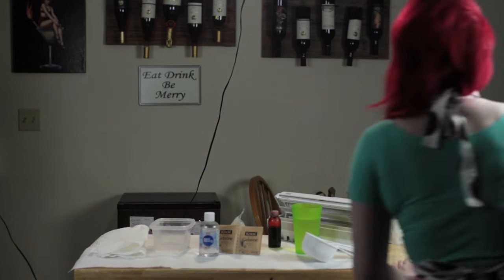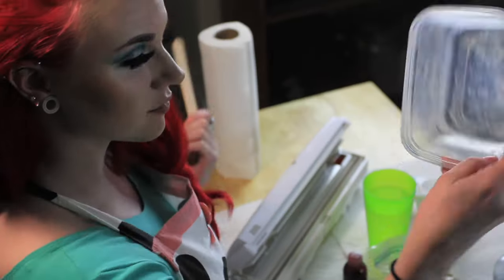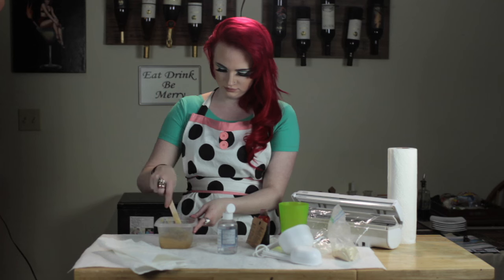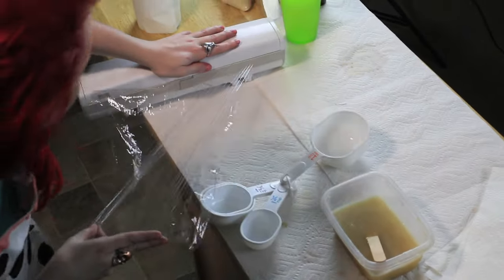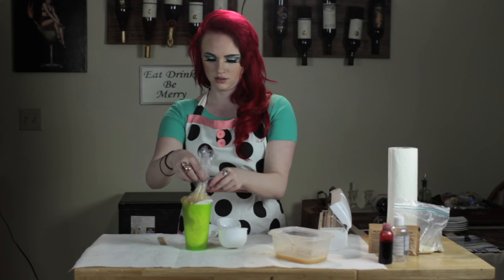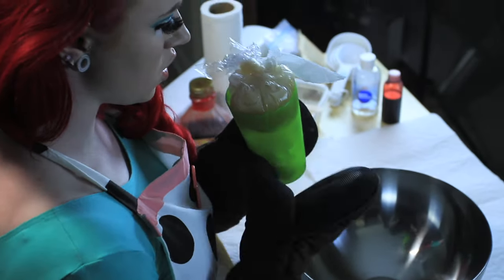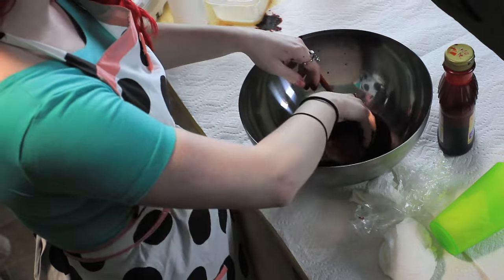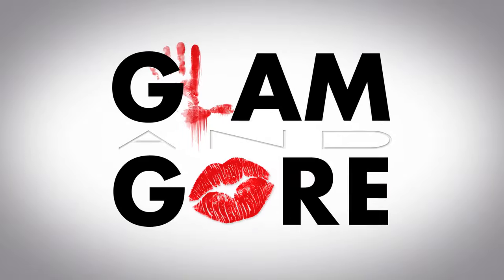How to make a fake heart - Special FX DIY Gelatin Heart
How to make a squishy prop heart for costumes, parties, pranks or general weirdness. This is not anatomically correct,  but it's an easy inexpensive way to get the job done.

Check back later for another tutorial on using gelatin for makeup applications.

Things you'll need:
- Gelatin (can be found at most supermarkets)
- Liquid Glycerin (can be found at most major pharmacy chains)
- Water
- SFX blood
- Paper towels
- Cup
- Popsicle stick/tongue depressor/something disposable like to stir with
- Measuring cups
- Seran wrap
- A freezer and/or a house in Antarctica

This is not the only ratio or way to mix SFX gelatin, this is just the way I have found to work best for me.
1 part gelatin, 1 part glycerin, 1.5 parts water

This whole thing should cost you less than $10, so for all you Halloweeners on a budget out there.

**And if you're wondering why the heart looks brighter in the thumbnail and picture, it's because there's a light behind it. This fancy thing is semi-transparent too.